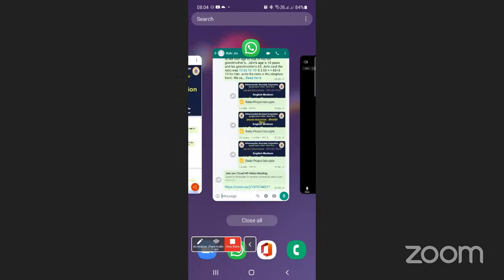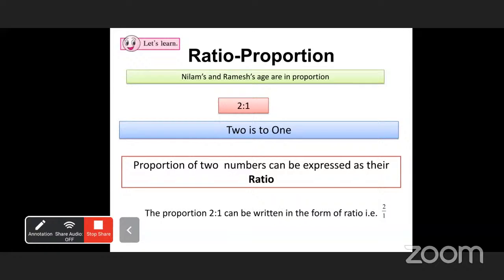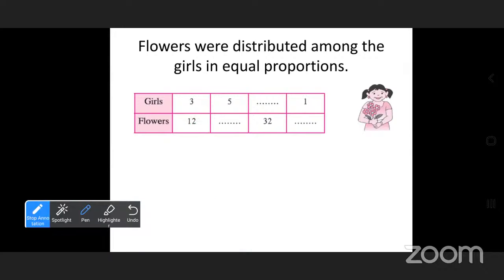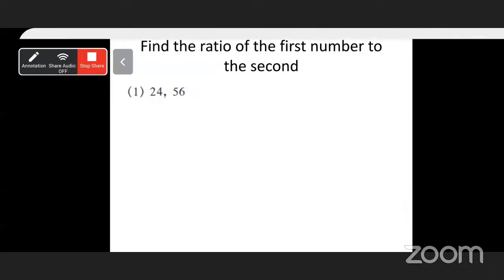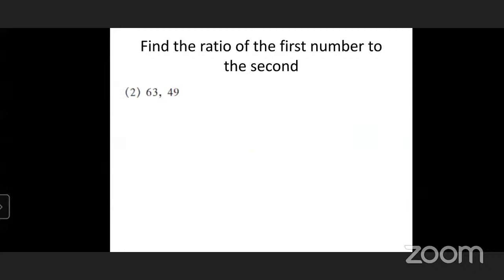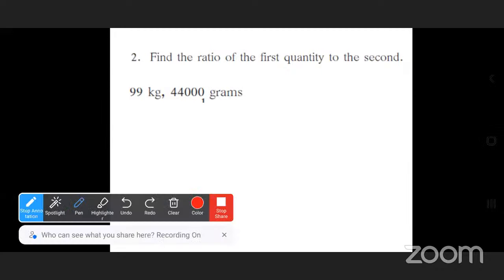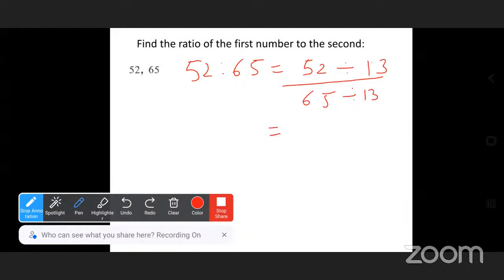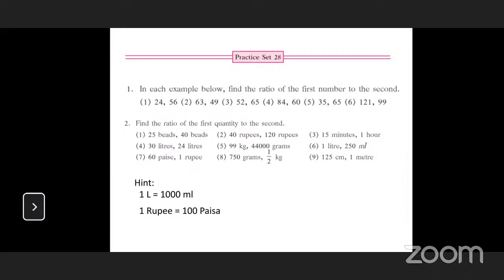ENG. MED. / MATHS / 6th Std / Ratio Proportion (Part-1) / 23.11.21_By Ruhi Yadav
SUBJECT: MATHS
TOPIC: Ratio Proportion (Part-1)
EXPERT TEACHER: Mrs. Ruhi Yadav

BMC EDU ENG STD 6